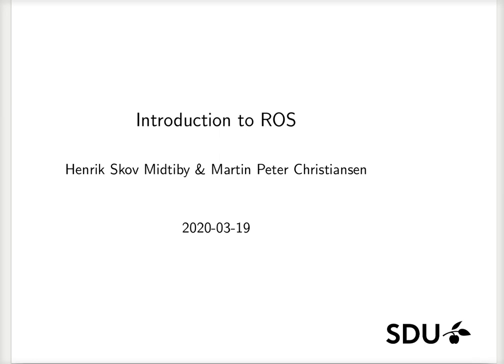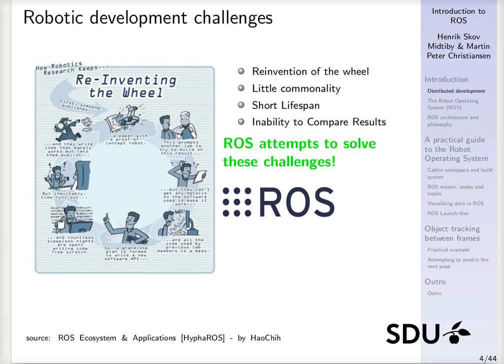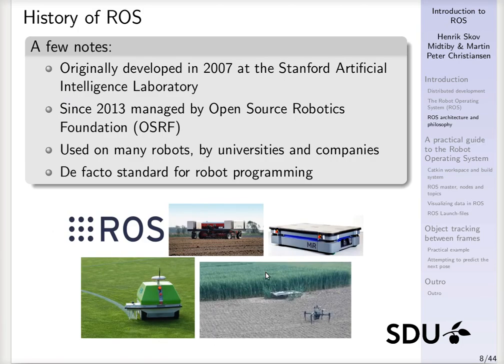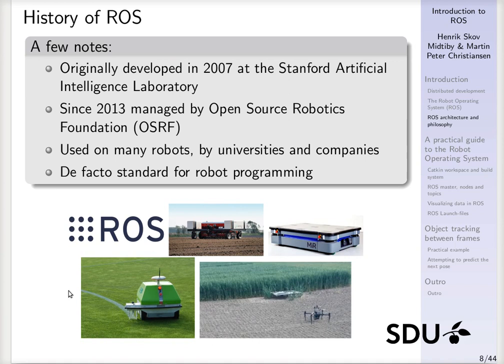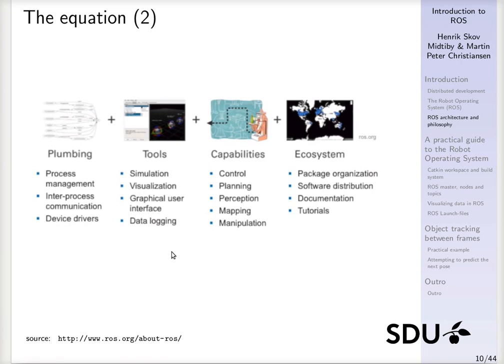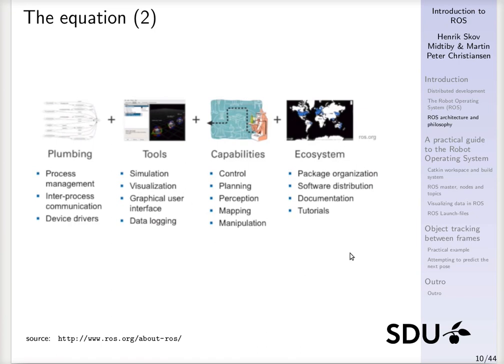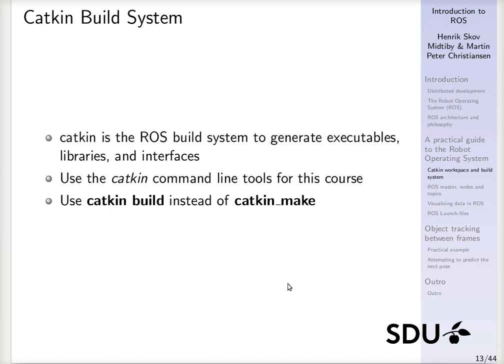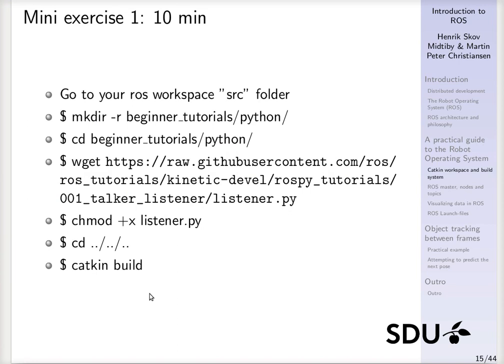ROS Introduction - Challenges and solutions